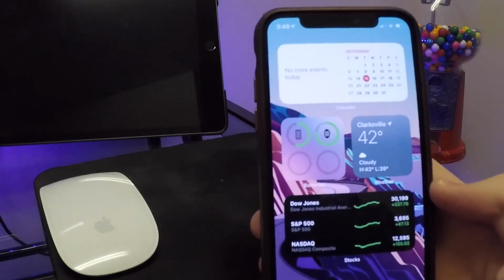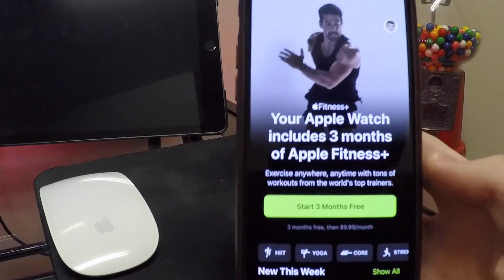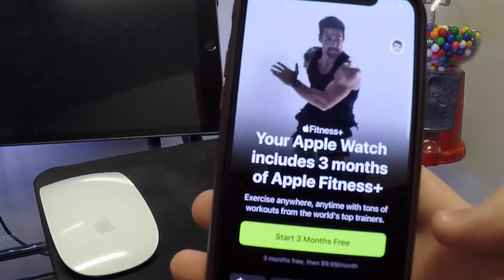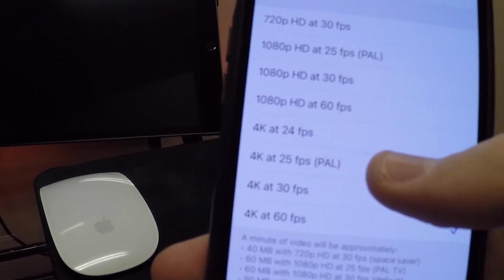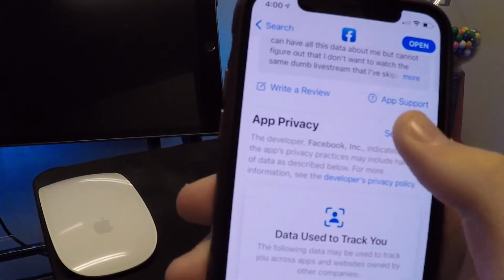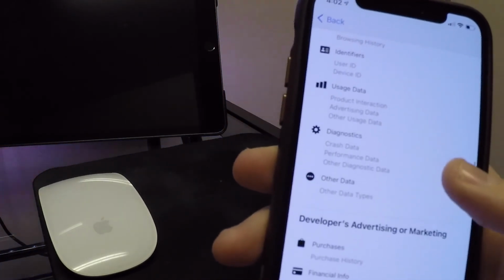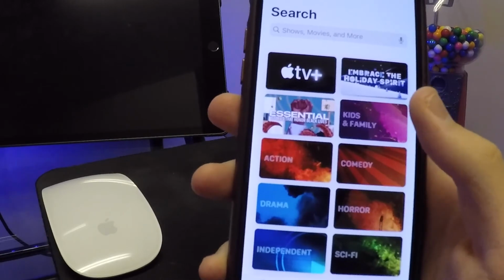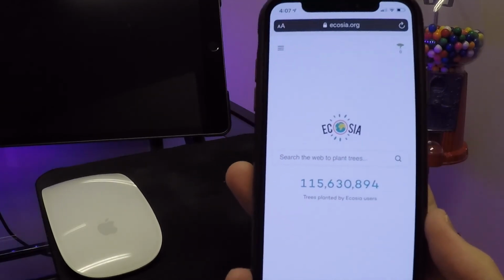Everything NEW in iOS 14.3!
iOS 14.3 brings Apple Fitness+, AirPods Max Support, ProRaw and so much more! Here is everything new in this latest update!